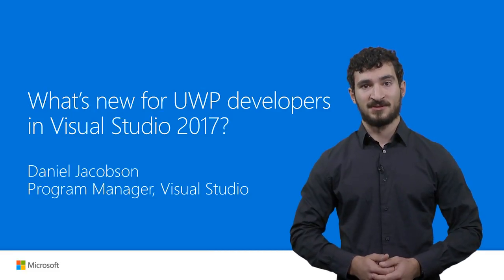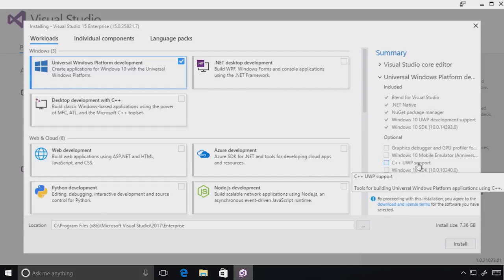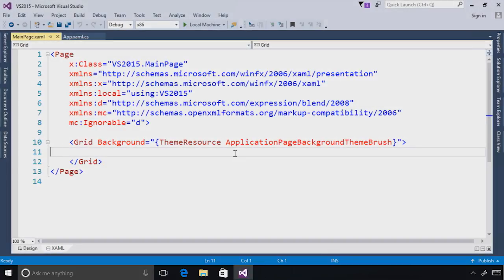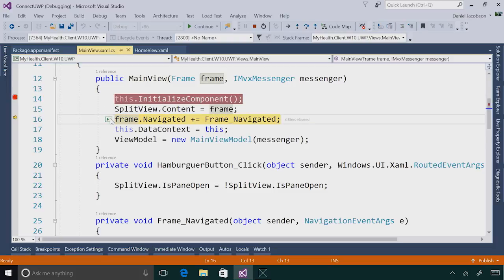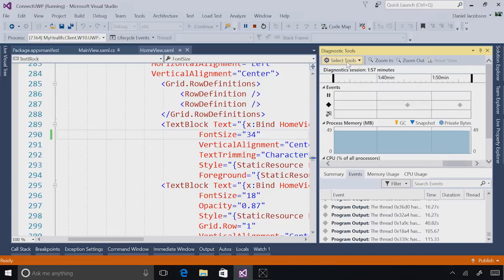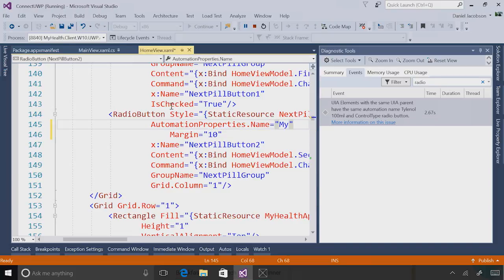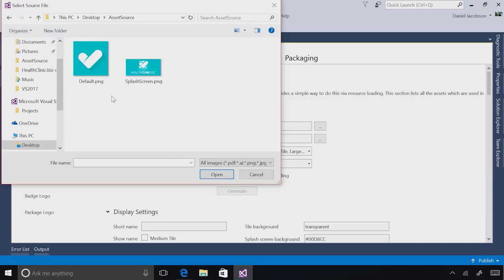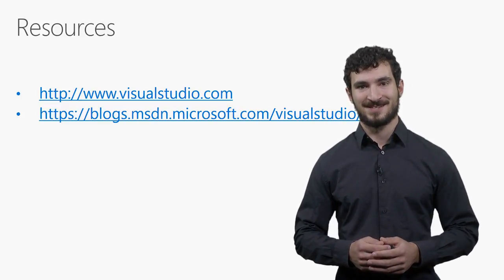Visual Studio 2017 Launch What's new for UWP developers in Visual Studio 2017